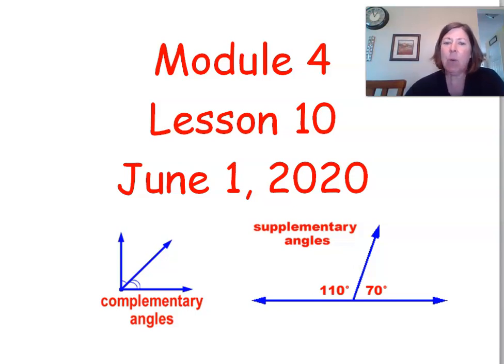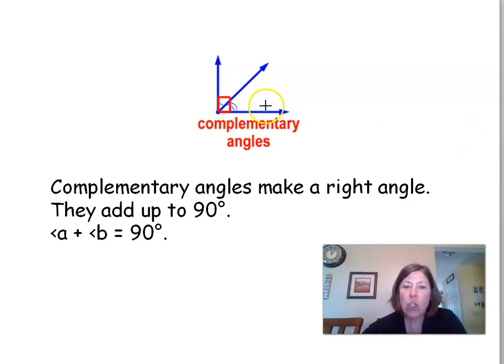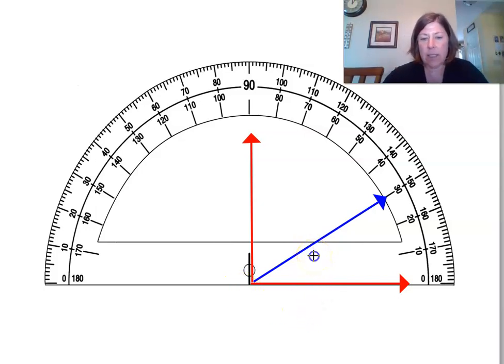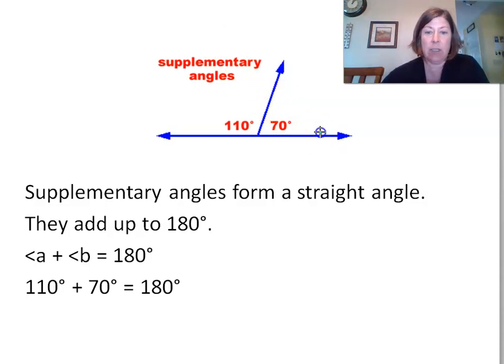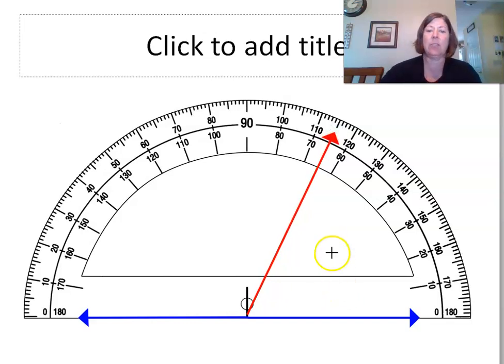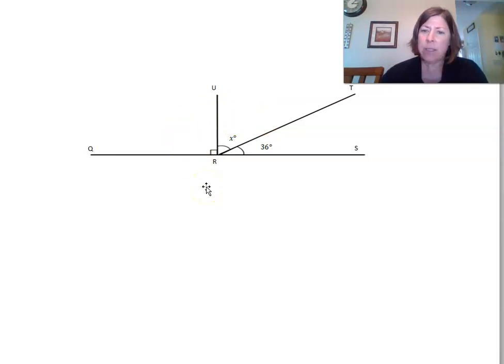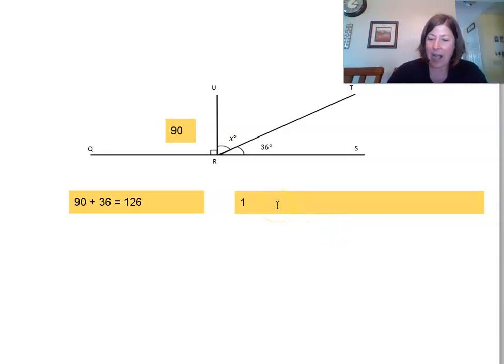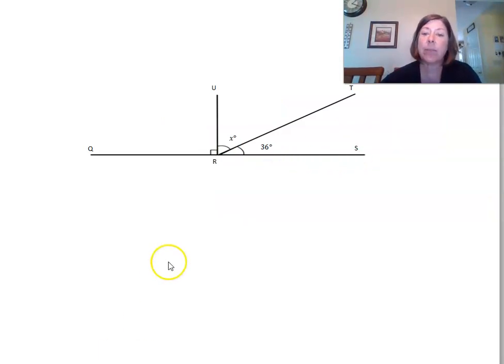Module 4 Lesson 10, June 1, 2020